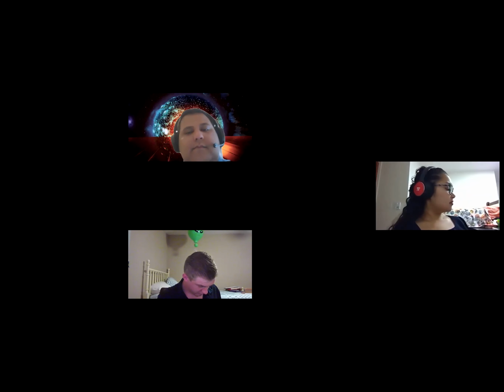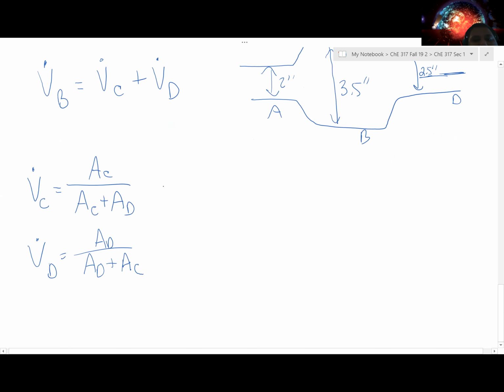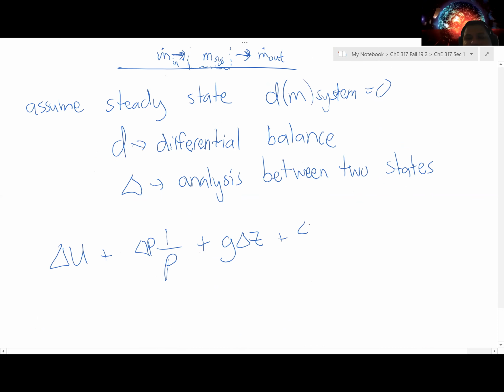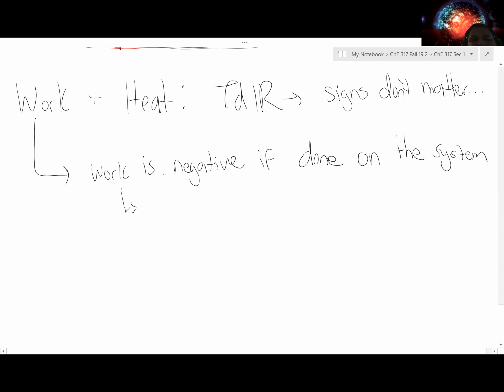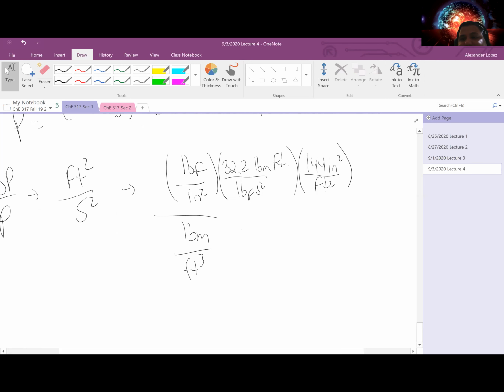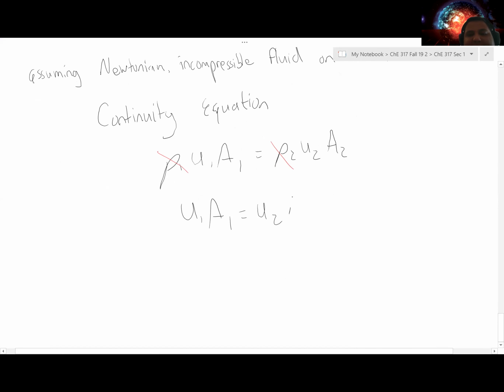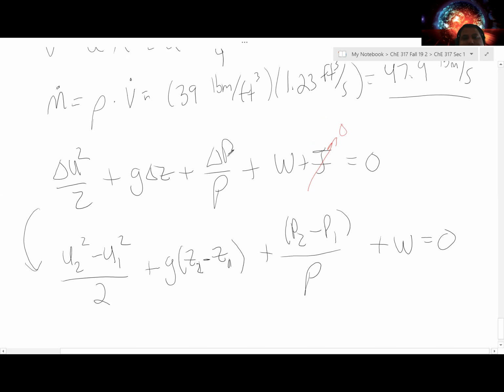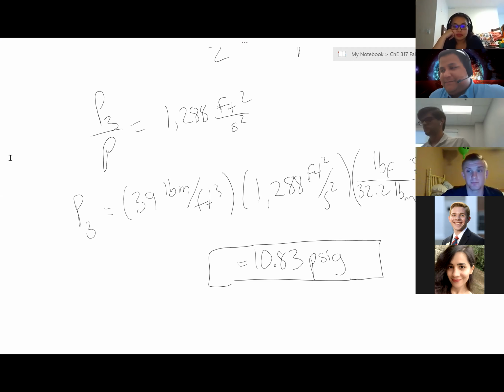ChE 317 9 3 2020 Lecture 4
This lecture discusses mass and energy balance principles in fluid mechanics. Examples on the application of the Bernoulli's equation are presented.